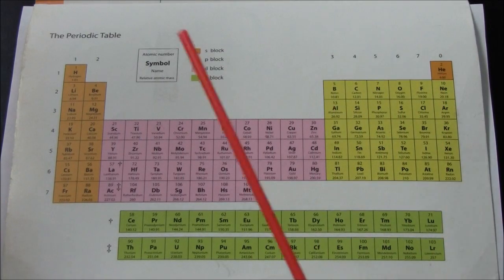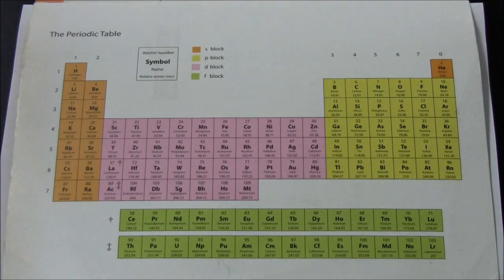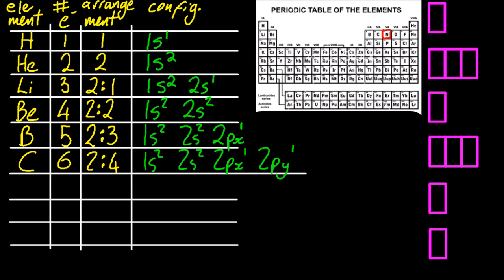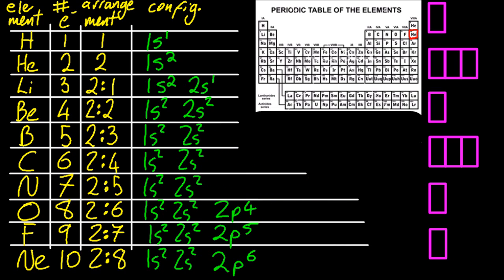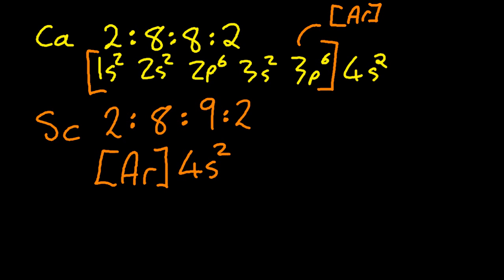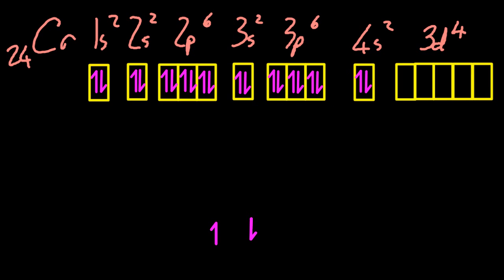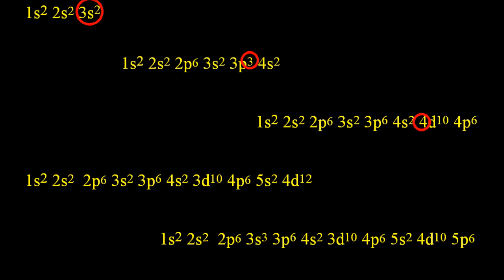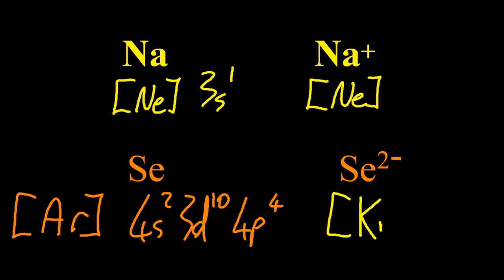S1.3.5 Write electron configurations for atoms and ions up to Z = 36 [SL IB Chemistry]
NOTE: Electron arrangement (2.8.8.1) is no longer on the IB syllabus but knowing it is very helpful - so I teach it anyway.
You do not need to state the rules, just apply them.